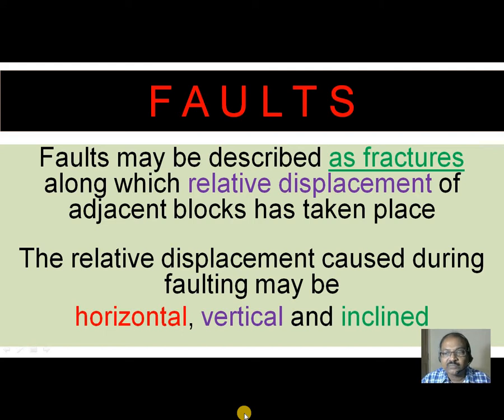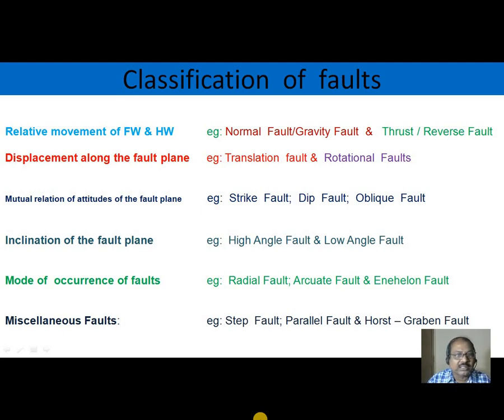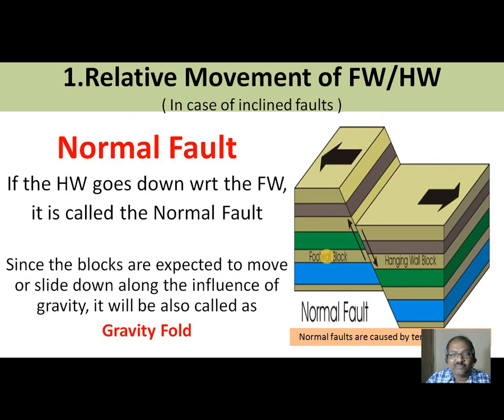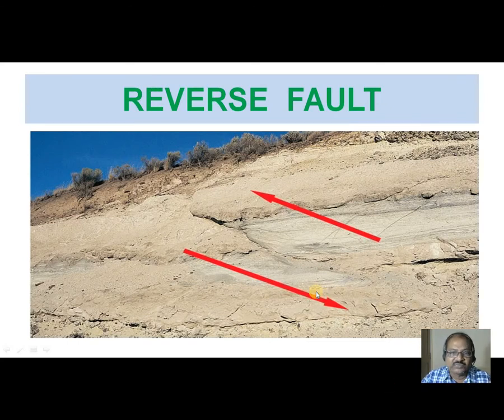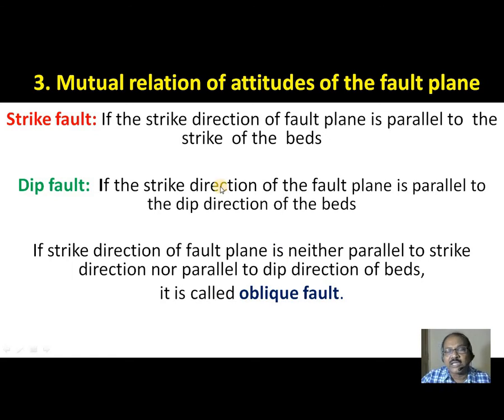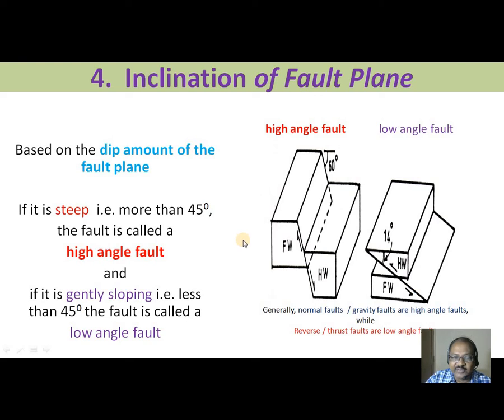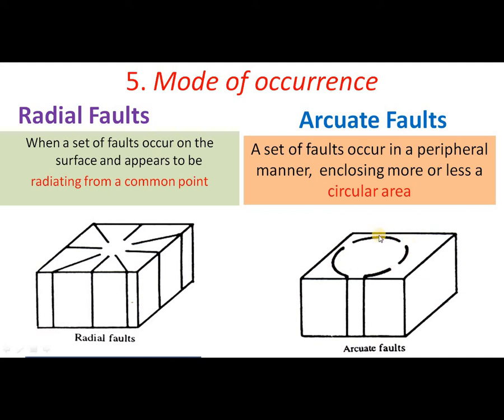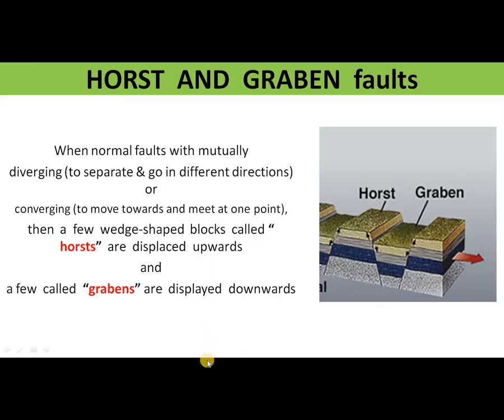ENGINEERING GEOLOGY 3 6 UNIT 3 CLASSIFICATION OF FAULTS & IMPORTANCE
Faults and classification / types of faults are explained in this session in addition to importance